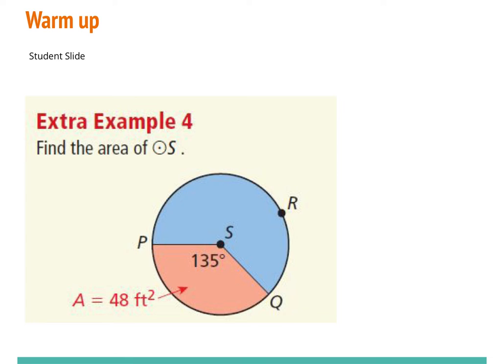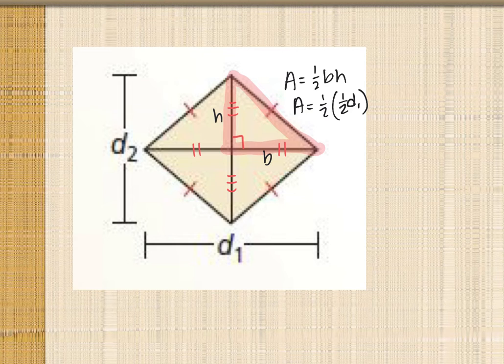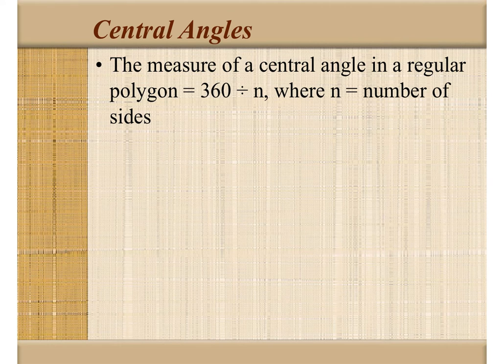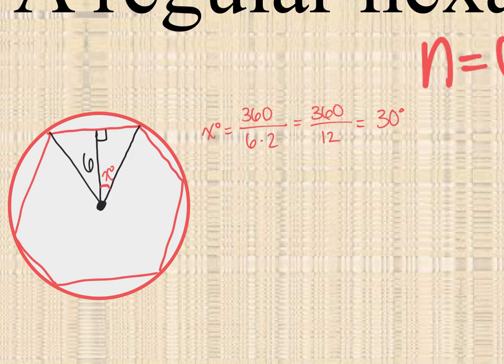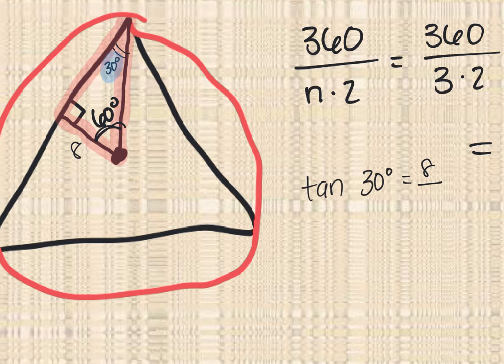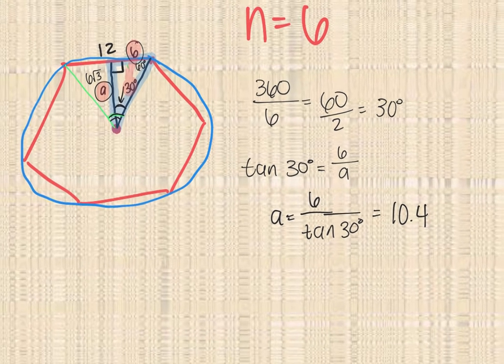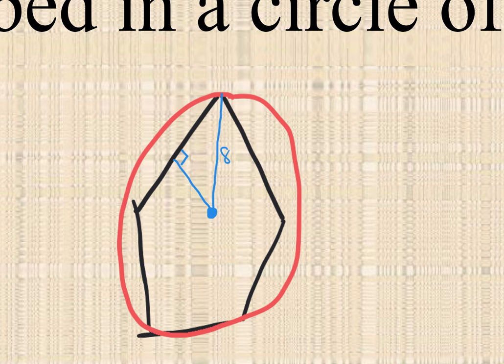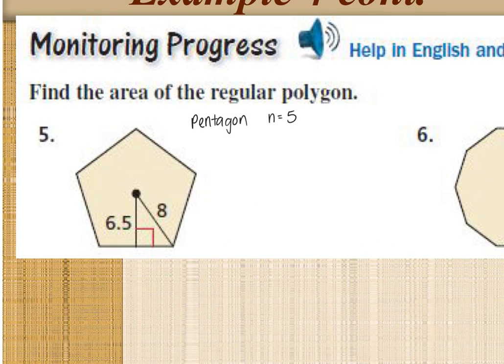Geometry 11.3 Teacher (full video)